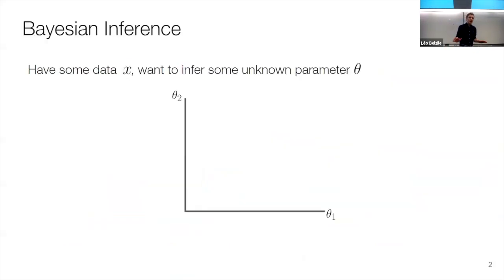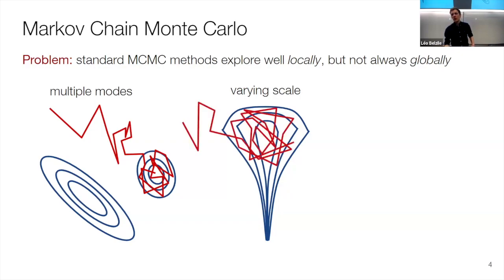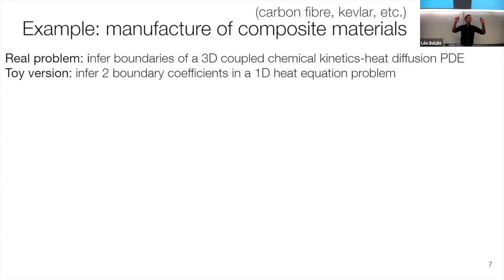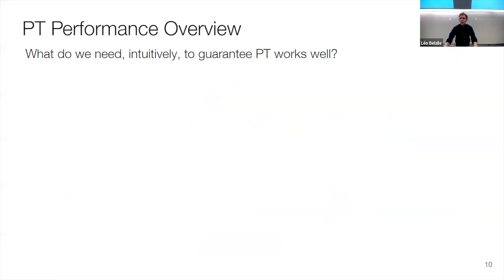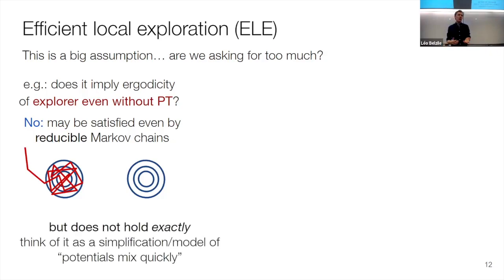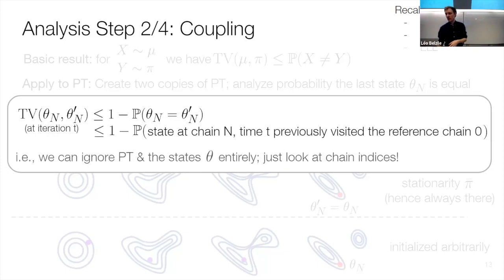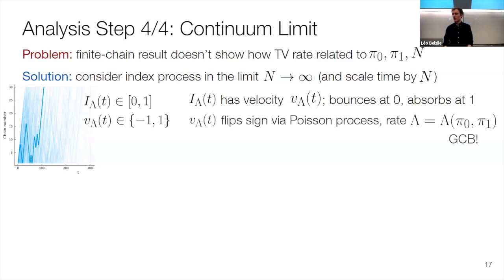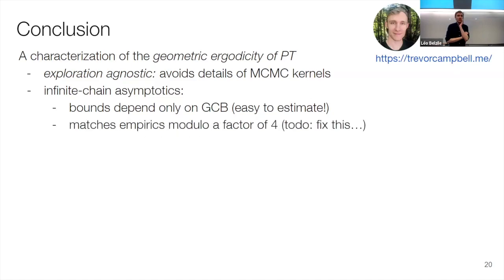Trevor Campbell: An exploration-agnostic characterization of the ergodicity of parallel tempering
26 janvier 2024/January 26, 2024) Colloque des sciences mathématiques du Québec/CSMQ.

Abstract: Non-reversible parallel tempering (NRPT) is an effective algorithm for sampling from target distributions with complex geometry, such as those arising from posterior distributions of weakly identifiable and high-dimensional Bayesian models. In this talk, I will establish the uniform geometric ergodicity of NRPT under an efficient local exploration hypothesis, which avoids the intricacies of dealing with kernel-specific properties. The rates that we obtain are bounded in terms of an easily- estimable divergence, the global communication barrier (GCB), that was recently introduced in the literature. We obtain analogous ergodicity results for classical reversible parallel tempering, providing new evidence that NRPT dominates its reversible counterpart. I will also present some general properties of the GCB and bound it in terms of the total variation distance and the inclusive/exclusive Kullback-Leibler divergences. I will conclude the talk with simulations that validate the new theoretical analysis. This is based on joint work with Nikola Surjanovic, Saifuddin Syed, and Alexandre Bouchard-Côté.